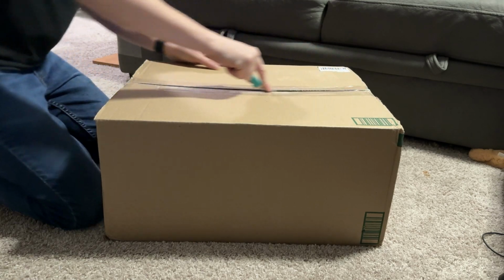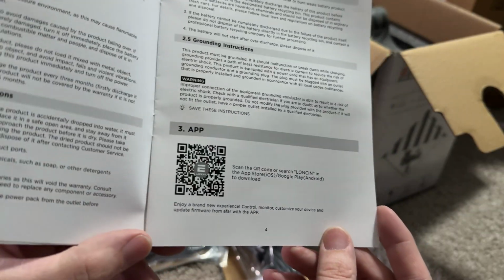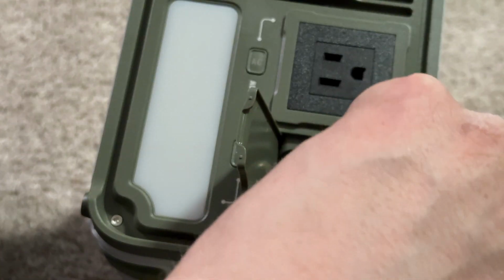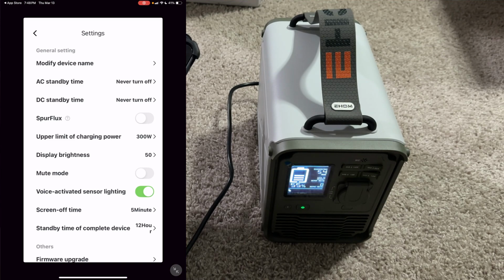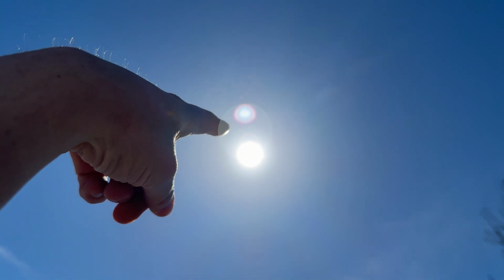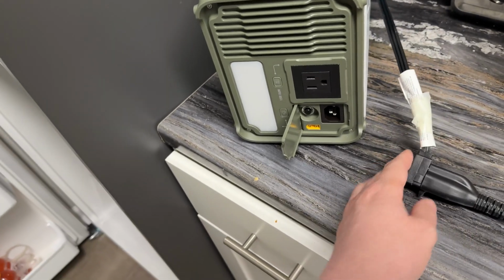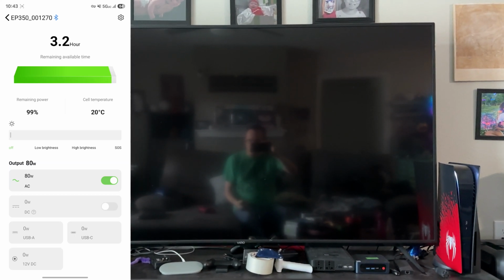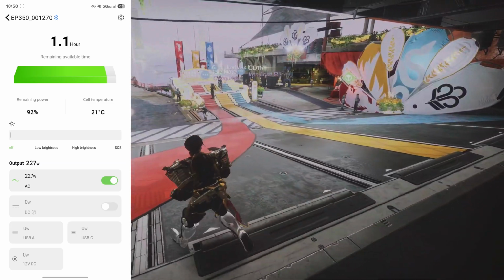EHOM Portable Power Station 350W (Peak 700W), EP350 299Wh Solar Generator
EHOM Portable Power Station 350W (Peak 700W), EP350 299Wh Solar Generator with 120V Pure Sine Wave AC/USB/Car Outlets, Backup Lithium Battery Generator for CPAP Outdoor RV Camping Emergency Blackout

【299Wh CAPACITY, COMPACT BUT STRONG POWER】: EHOM EP350 Portable Power Station has built-in premium 299Wh LiFePO4 battery pack, rated power output 350W (peak 700W). It can not only output pure sine wave for you, but also drive more power supply appliances with its high power, allowing you to supply power to your electrical appliances with peace of mind
【SUPER FAST RECHARGING】: Thanks to the high-efficiency NitroGo fast charging technology of up to 300W, the camping and home use power supply generator can be charged to 100% fully charged within 1.25 hours, saving your charging time
【3 WAYS TO RECHARGE & DURABLE】：The mobile power supply can also be charged efficiently via 200W max. solar panel (not included), AC outlet, gasoline generator and 12V/24V cigarette outlet。A longer battery lifespan with up to 3500 charge and discharge cycles
【6 Output Ports & BMS FOR SAFETY 】This solar generator has 1 * AC output ports, 2 * USB-A 18W(total 36W), 2 * USB-C (65W and 100W) and 1 * Car Port(126W max.). 6 devices can be charged simultaneously. Our BMS systems can protect power station such as overcharge, overdischarge, overcurrent, overtemperature, overvoltage, overload and so on. Trusted Certifications: UL/FCC/CEC
【CLEAR DISPLAY & BRIGHT LED LIGHT】: The LCD display is clear and easy to read. The LCD display screen clearly shows the details on using and charging conditions. The LED light has three modes-strong light, warm light and SOS. This makes it easy to use and convenient whether you are outdoors or experiencing a power outage at home
【"Hi EHOM" JUST VOICE & SMART APP】: The voice function brings you a brand-new usage experience. Easily turn on/off the LED light of the device or enter SOS light mode to call for help in an emergency by using voice commands. Smart EHOM-APP* makes control more easy, the operation of the device can be completed without touching the screen or operating buttons, perfect assistant for outdoor and home emergency use. *search “LONCIN” APP on apple app store or google play
【What You Get】: 1 * Portable Power Station, 1 * AC Charging Cable, 1 * Car Charging Cable, 1 * User Manual and 1 * After-Sales Card. If you have any questions during use, our professional customer service team will do their best to serve you